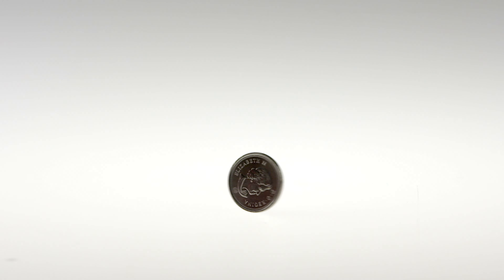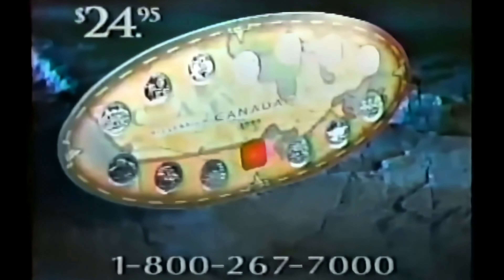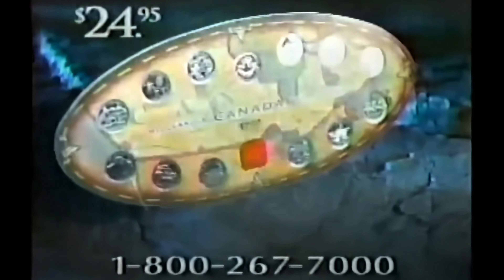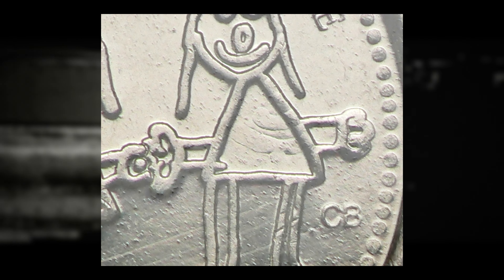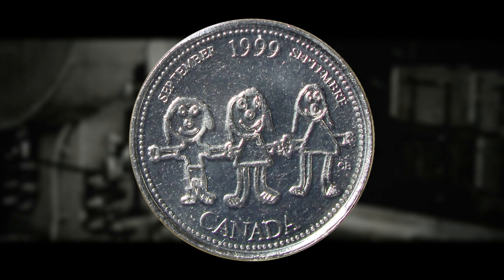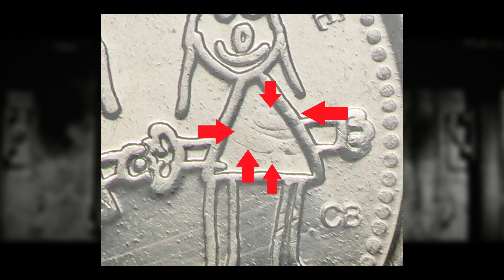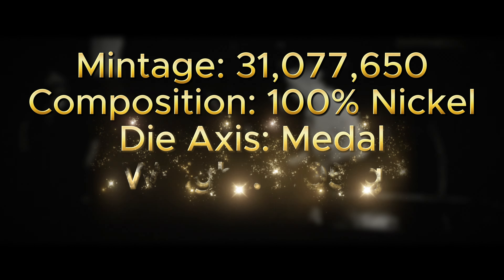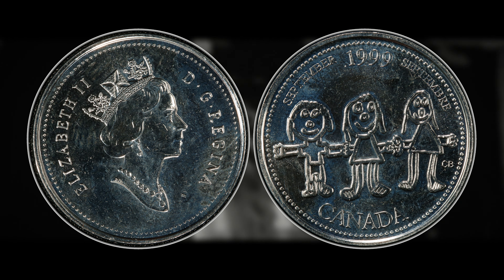"RARE 1999 QUARTERS WORTH BIG MONEY" - Valuable Canadian Quarters in Your Pocket Change!!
In this video we are discussing a rare error you can look for on your Canadian 1999 Millennium Quarters. This coin has only a few known examples but there is still a possibility of finding one in your pocket change. In this video we will explain what makes this Coin so Special and also its potential value if you ever found one.